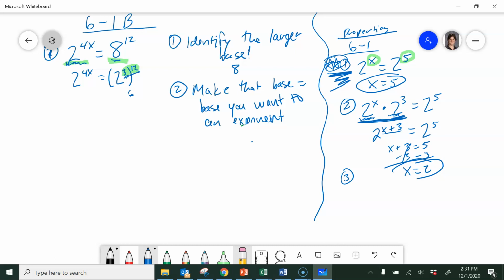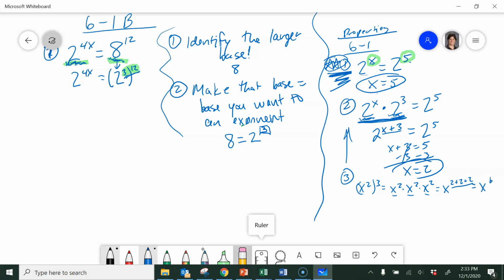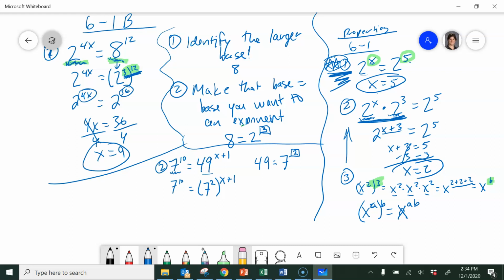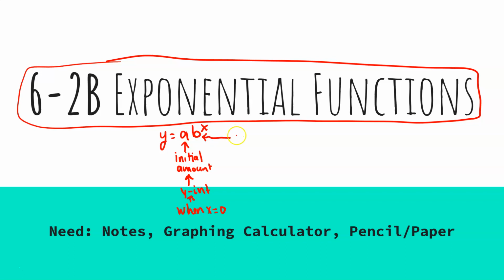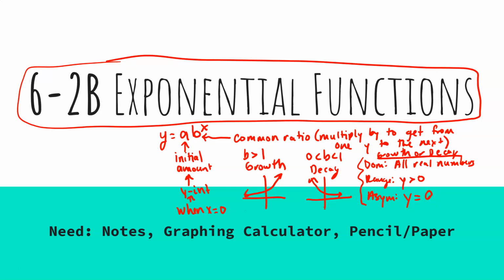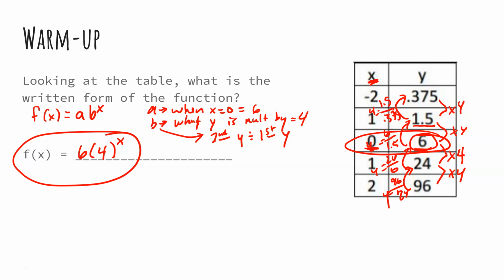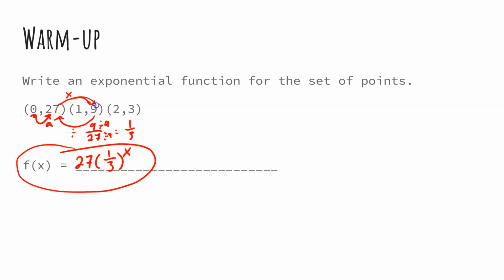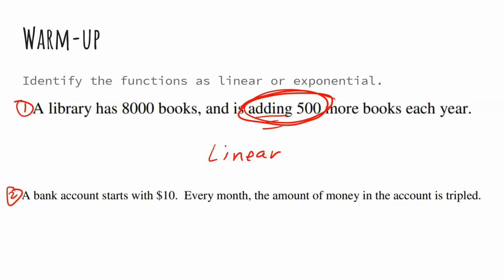Hr 5 Int Alg 6-2B Recap